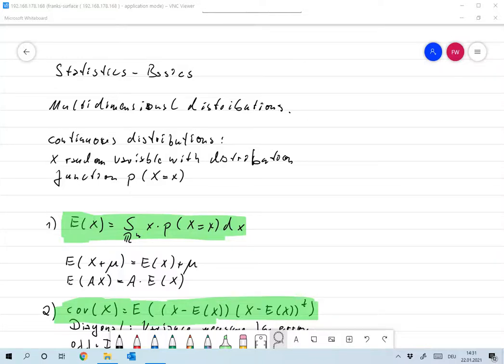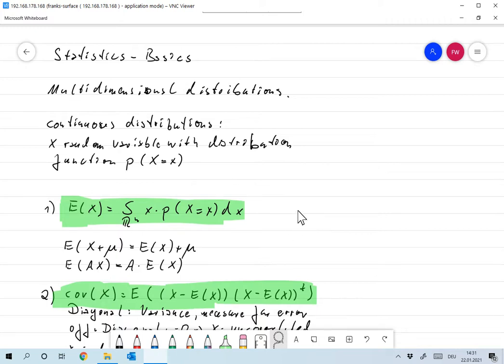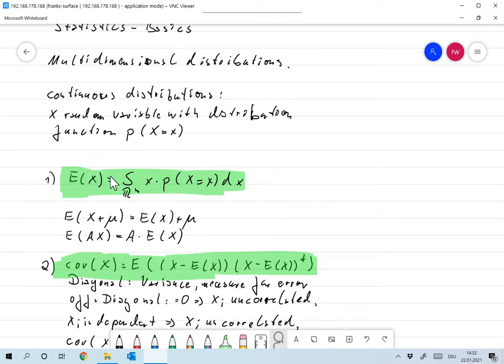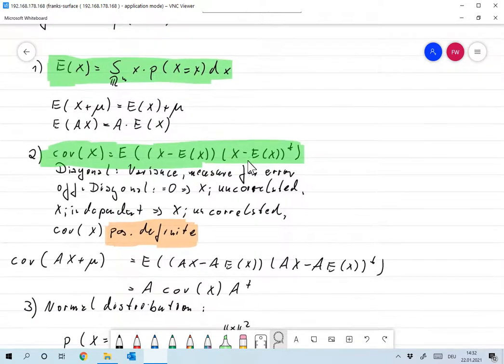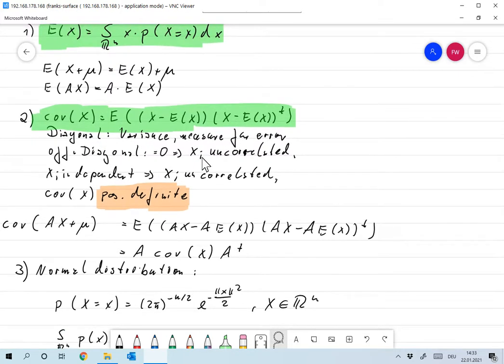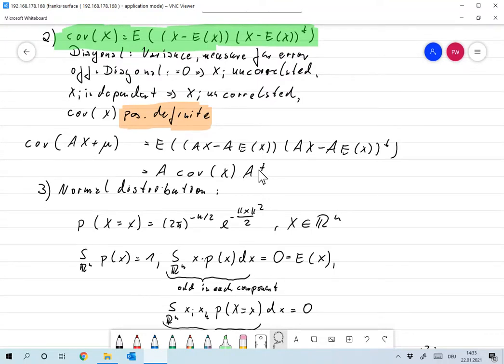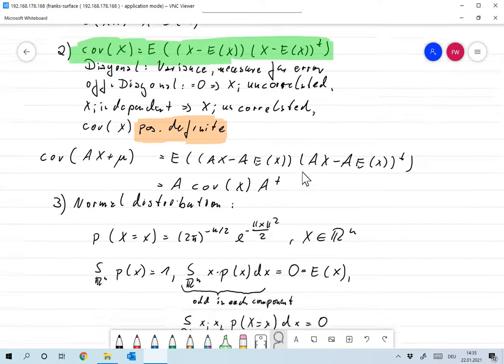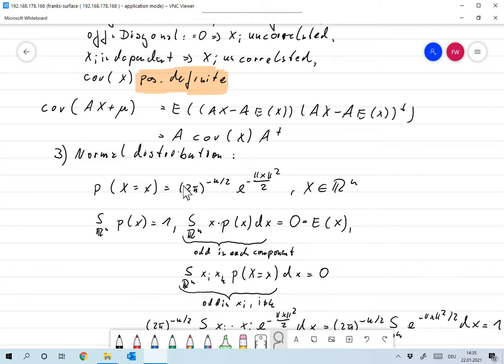2021 01 22 15 07 20 Statistics Basics Frank Wuebbeling Bildschirm, OC Studio